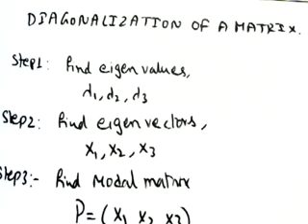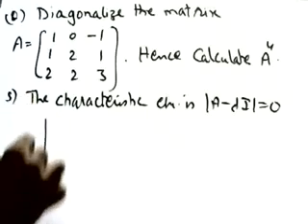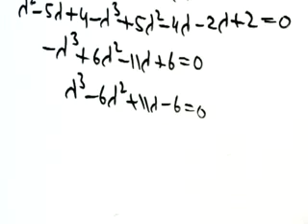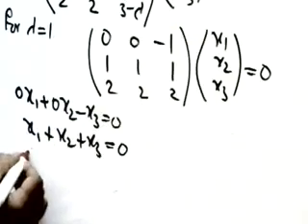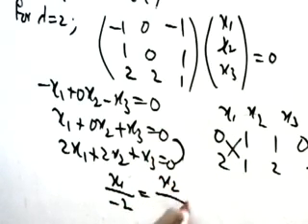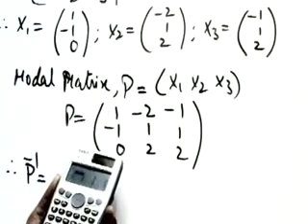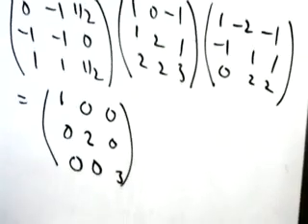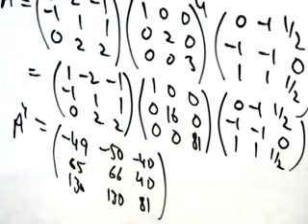MATRICES Engineering maths -10; Diagonalization B E & B Tech Degree